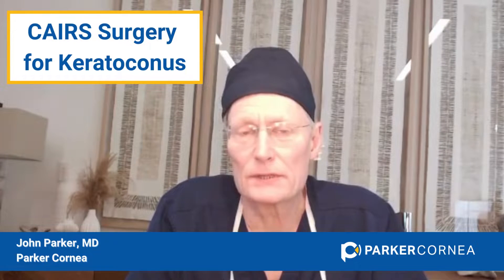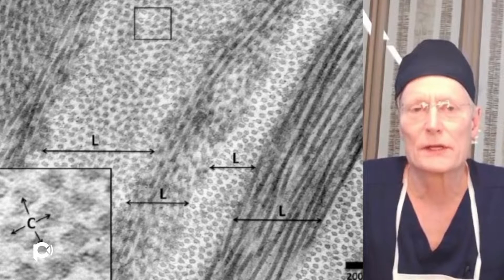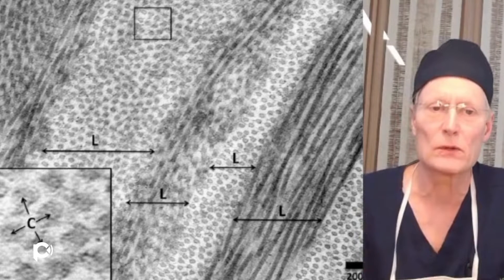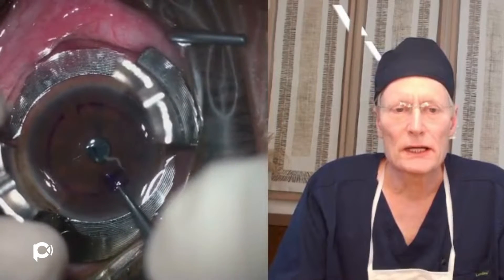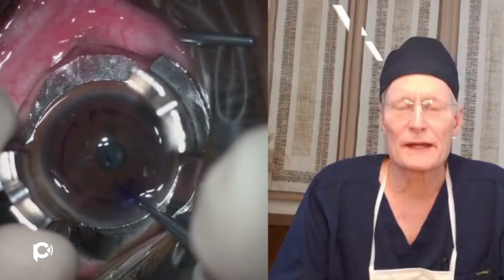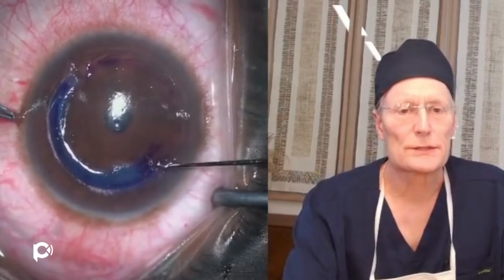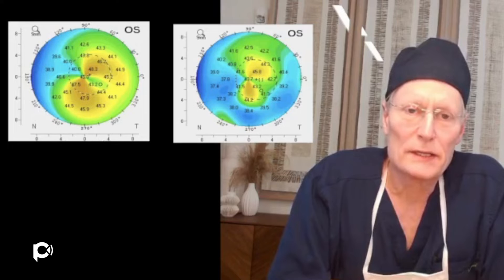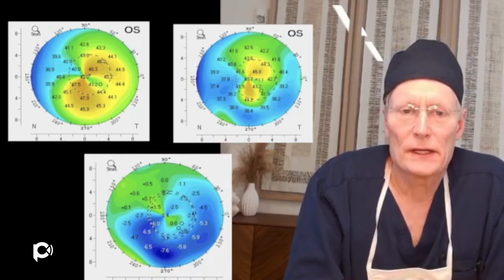CAIRS Surgical Video for Patients - Treating Keratoconus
Corneal remodeling is often beneficial in patients with diseases that cause corneal shape abnormalities, including keratoconus, pellucid marginal degeneration, post-LASIK ectasia, and others. The goal of corneal remodeling is to reshape the cornea into a more optically normal configuration and thereby to improve your vision and ability to wear glasses and contact lenses.

Compared to (conventional) corneal transplantation, corneal remodeling is significantly less invasive. In addition, remodeling (vs. replacing) the cornea typically involves much less risk and enjoys a considerably quicker / easier recovery period.

Two procedures are now available to for corneal remodeling: INTACS and CAIRS.

INTACS are acrylic segments which are inserted into the cornea to normalize the shape.  These segments are typically implanted in the office, and most often result in a mild to modest improvement in vision, usually equal to 1-2 lines on the eye chart.  Many, but not all, insurance plans cover the cost of INTACS implantation.

CAIRS are similar to INTACS, except that the implanted segments are made from human collagen, rather than acrylic. By using collagen, much more of the patient’s corneal warpage may be safely corrected, leading to potentially greater improvements in vision after surgery – usually 3-4 lines, or more.  Some – but not all – insurance plans cover the cost of a CAIRS implantation.